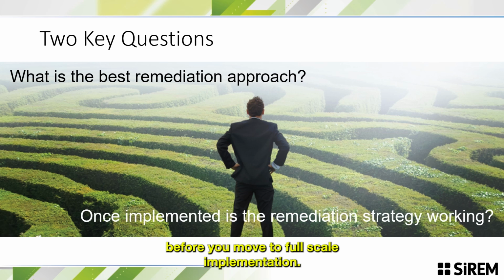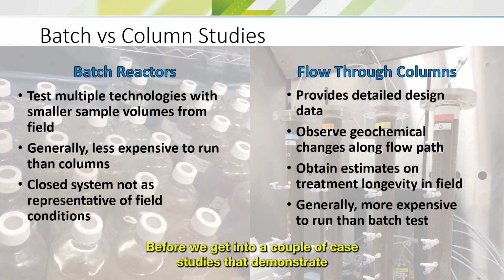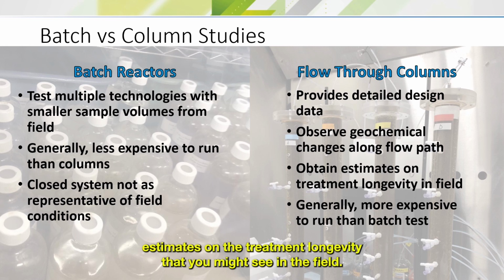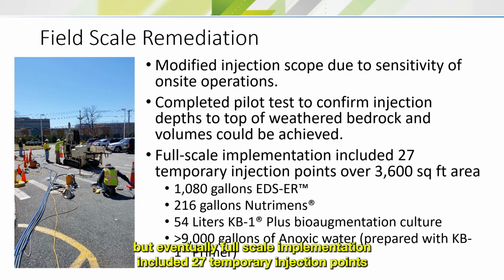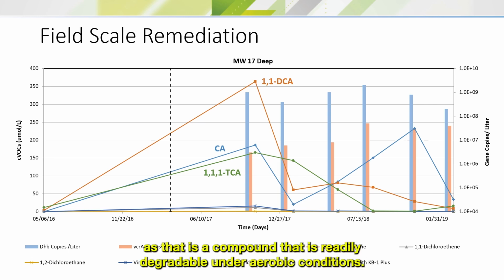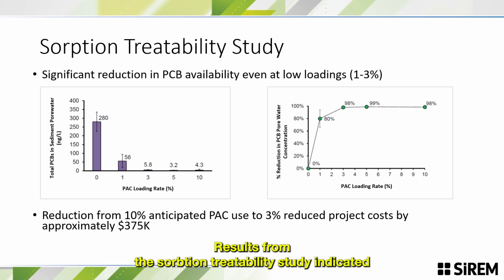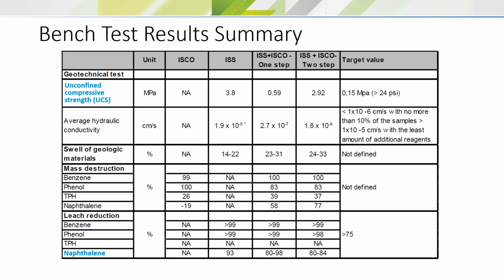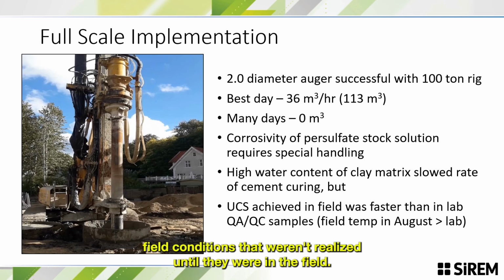Sirem Labs, Treatability Case Studies Presentation